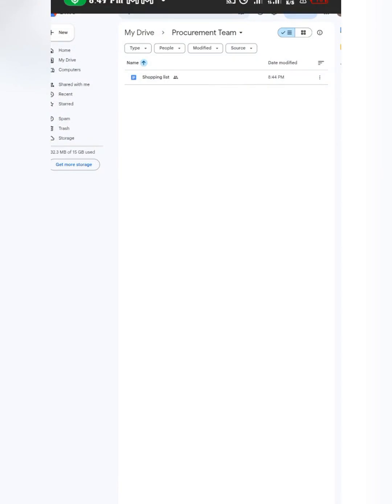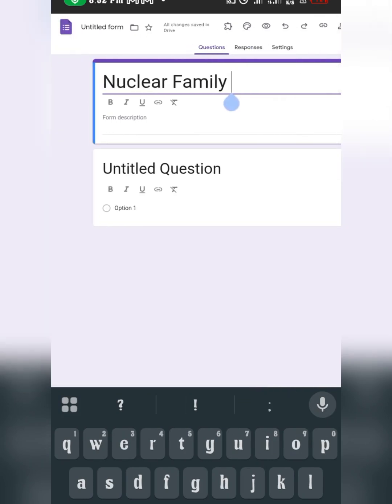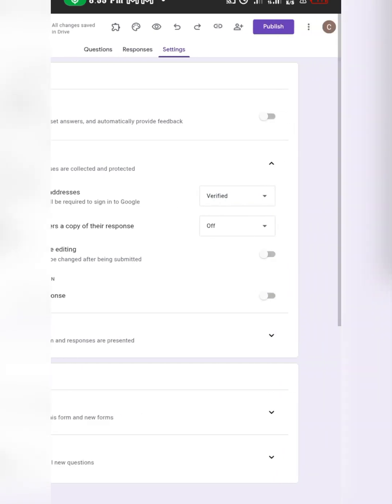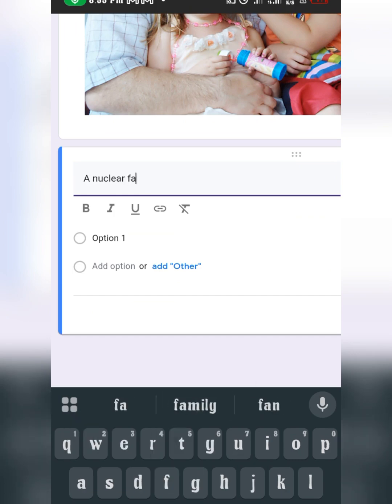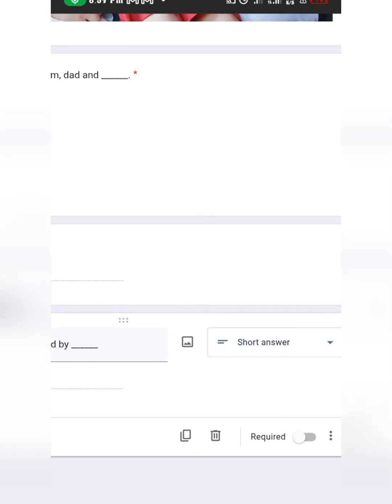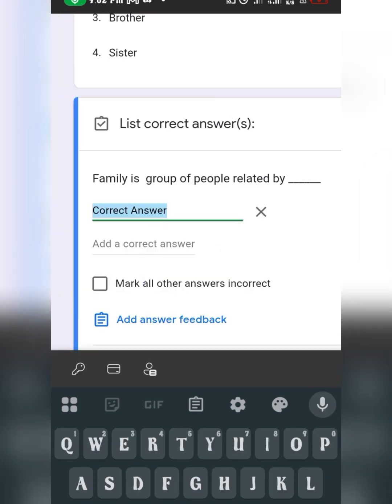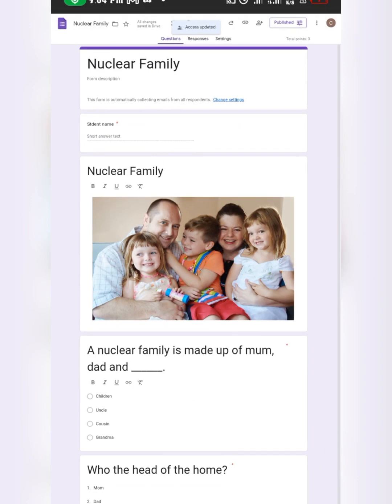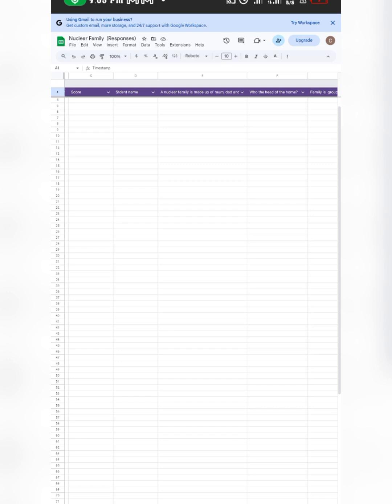Google Certified Educator Level 1 Guide - Google Forms & Google Sheets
Description: Welcome to the final video of the crash course! In this lesson, we tackle Google Forms—a critical tool for the Level 1 exam (often appearing in Section 4 of the assessment). I will guide you through creating assessments, surveying students, and managing data.

📋 What you will learn in this video:
Form Creation: How to build a new form and select different question types (Multiple Choice, Dropdown, Short Answer, Paragraph, etc.).
Settings: How to configure your form to collect verified email addresses from respondents.
Quizzes: How to convert a standard form into a Self-Grading Quiz and set up Answer Keys for auto-marking.
Distribution: How to publish your form and send it via email or link.
Collaboration: Adding other teachers as collaborators to edit the form with you.
Data Analysis: Linking your form to Google Sheets to view and analyze responses automatically.

🎓 You are almost ready! Now that you have watched all 3 videos, it is time to test your knowledge. I encourage you to attempt the Wayground Practice Quiz inside my free Google Classroom. If you can score 90% there, you are ready for the real exam!

🔑 Class Code: 2d4s7q3x (Access is 100% free with no hidden fees)

Good luck with your certification exam! You’ve got this. 🚀